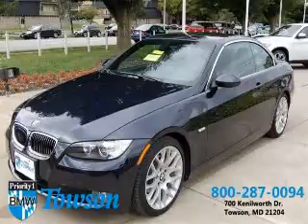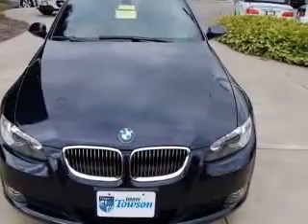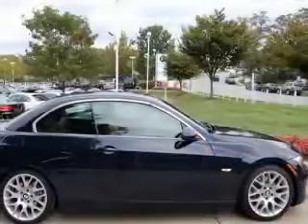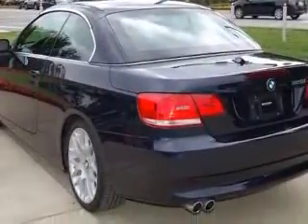2009 BMW 328 Liberty Mazda2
Liberty Mazda2

2009 BMW 328 i w/SULEV
Engine: 3.0L 6 cyls
Trans: Automatic 6-Speed
Color: Monaco Blue Metallic
Mileage: 18,487